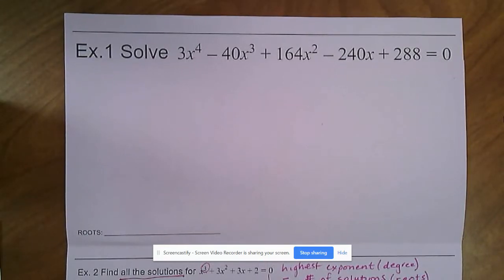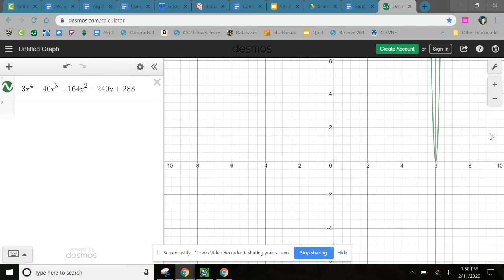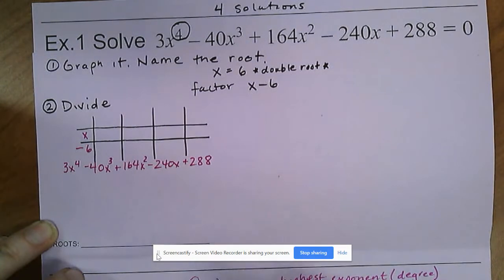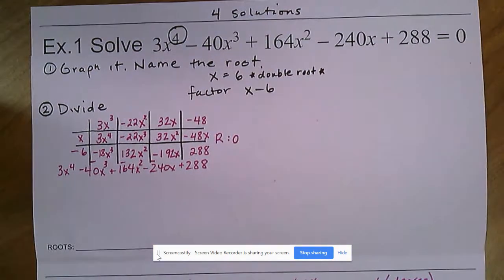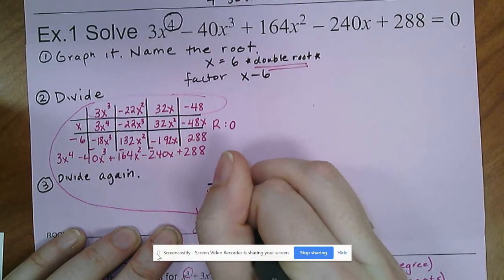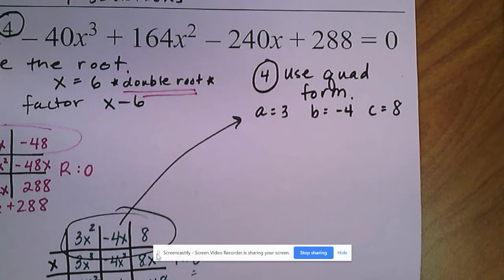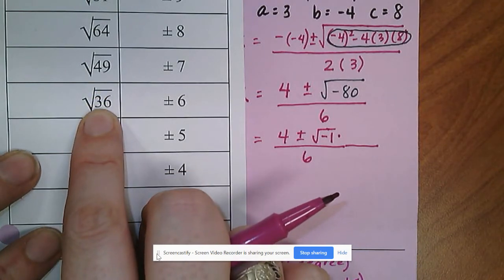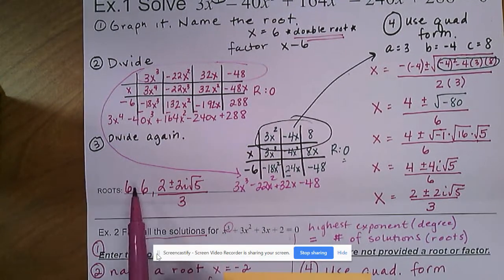Ex. 1 Solving Polynomials Algebraically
Ex.1 of solving polynomials algebraically